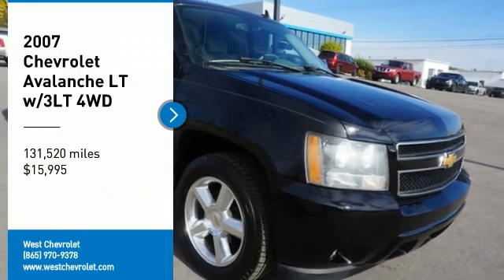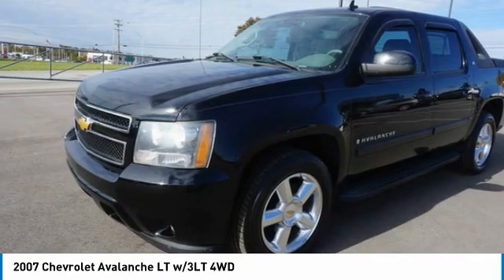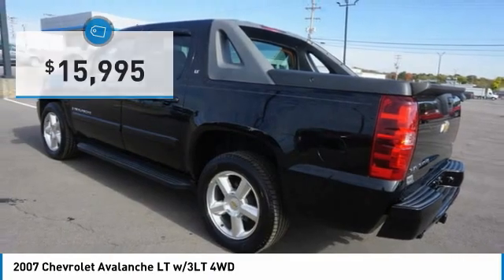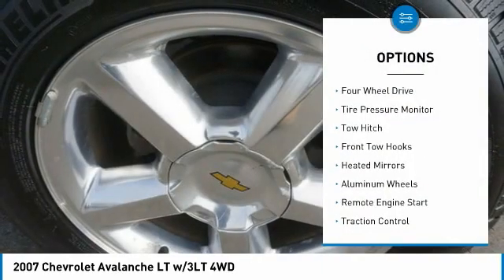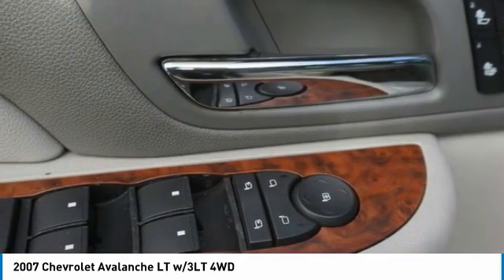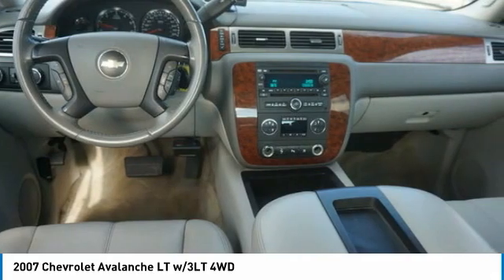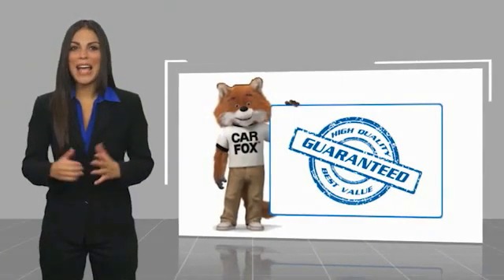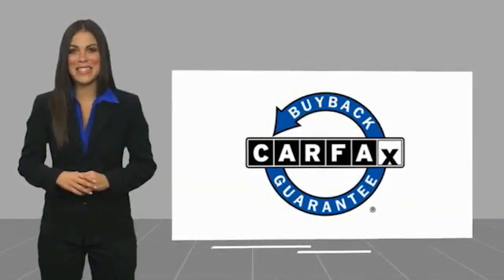2007 Chevrolet Avalanche Alcoa TN 291397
2007 Chevrolet Avalanche LT w/3LT 4WD

West Chevrolet
3450 Airport Highway

You'll love this 2007 Chevrolet Avalanche. This is a vehicle you'll want to take home. Call and get in touch with West Chevrolet directly, and be the first to open the vehicle door today!